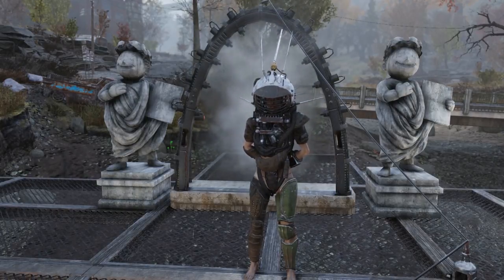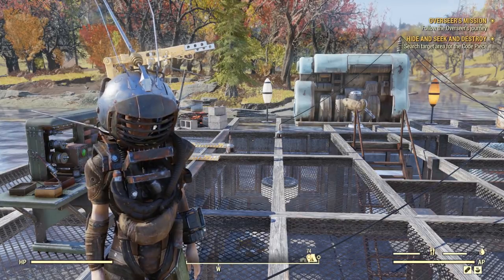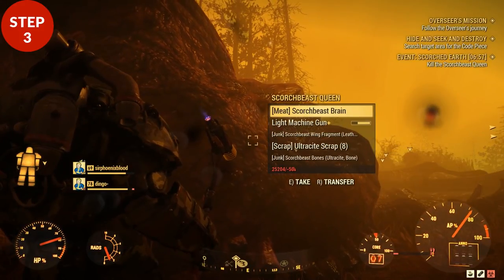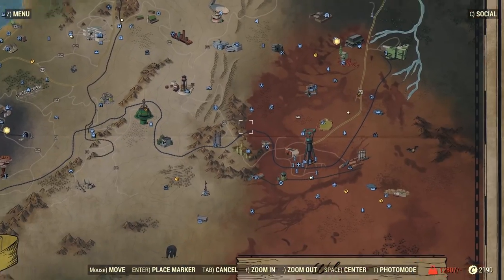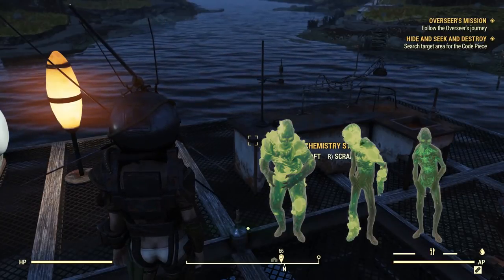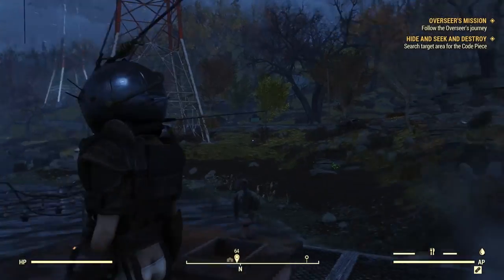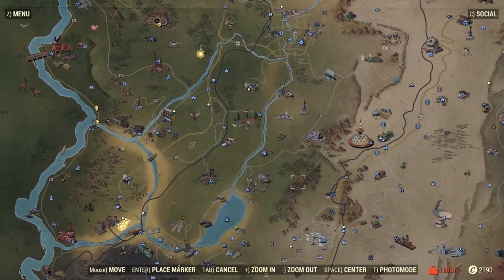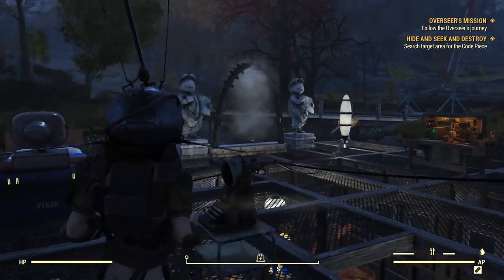DECONTAMINATION Shower ARCH PLANS GUIDE | Fallout 76 | How to Get Ultracite PLANS | Weekly Nuke Code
2. Click the star to add the channel to your YouTube Gaming channels

3. In the mobile app, enable notifications of new live streams

4. (IF NOT MOBILE) Or on in the Browser find GamesGlitches, Click the Wheel and put a CHECK into NOTIFICATION!

5. When you see the YouTube Gaming heart notification on your mobile device, watch the live stream!